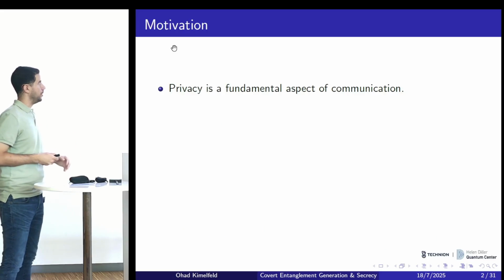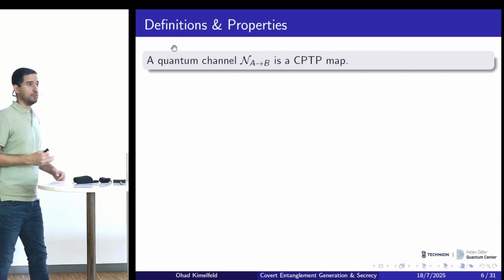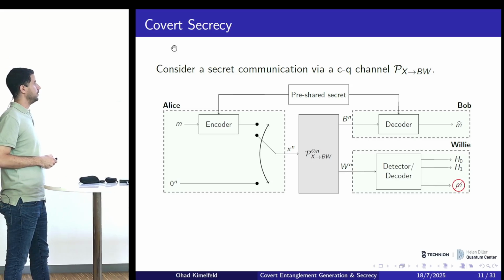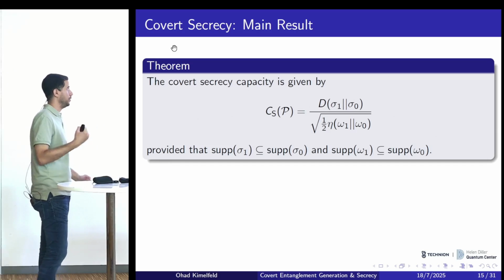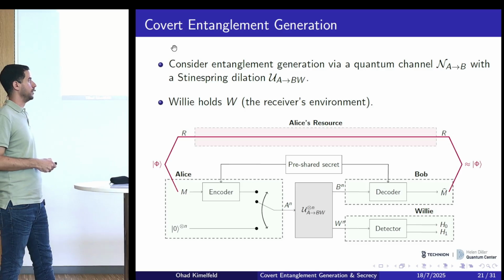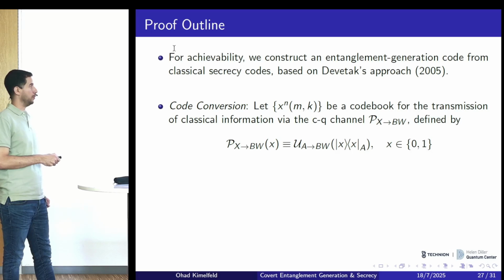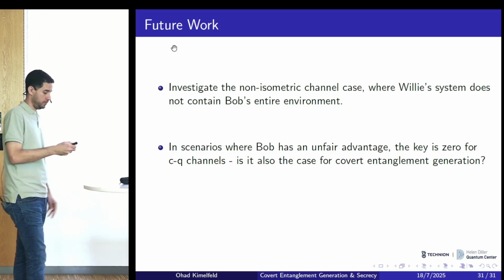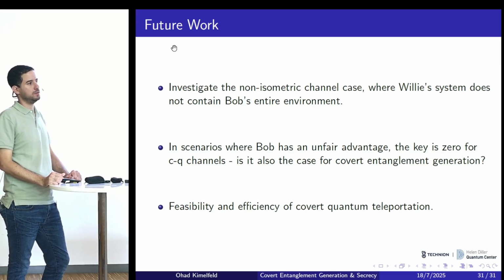Covert Entanglement Generation and Secrecy | Ohad Kimelfeld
▶Title: Covert Entanglement Generation and Secrecy
▶Speaker: Ohad Kimelfeld (Technion - Israel Institute of Technology)